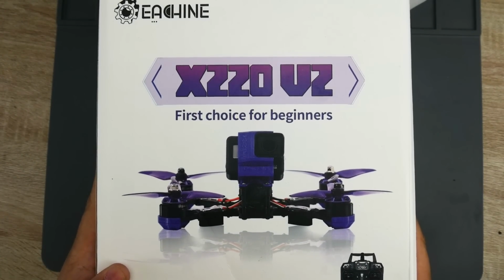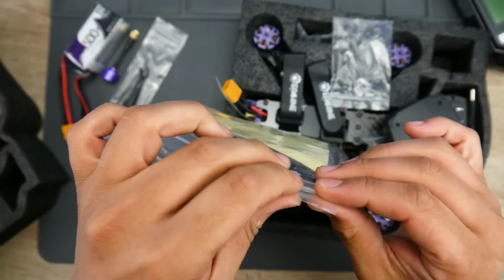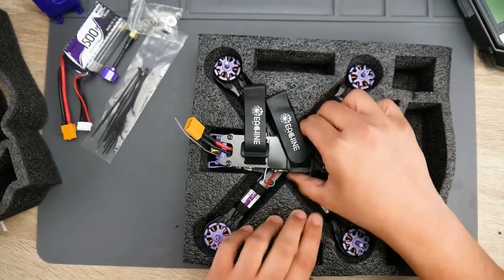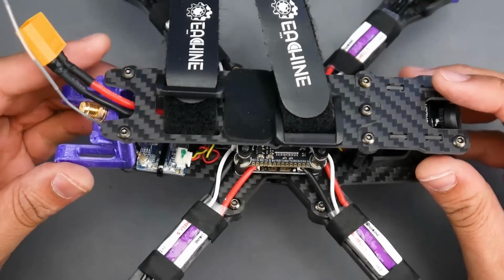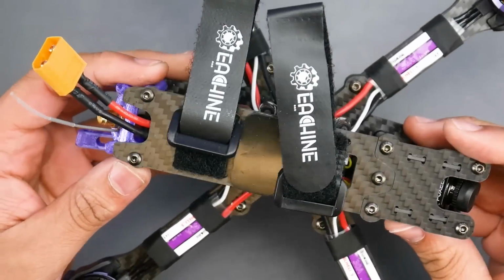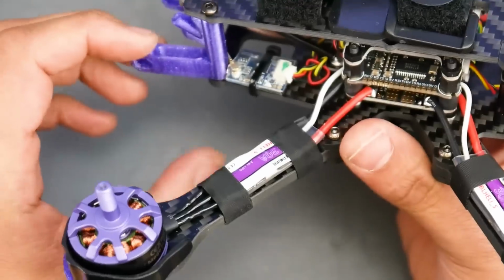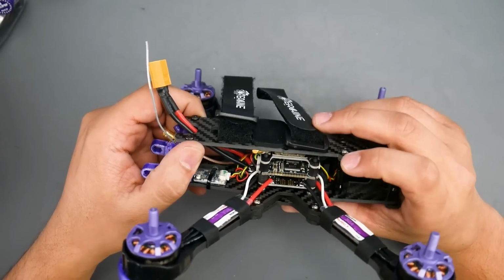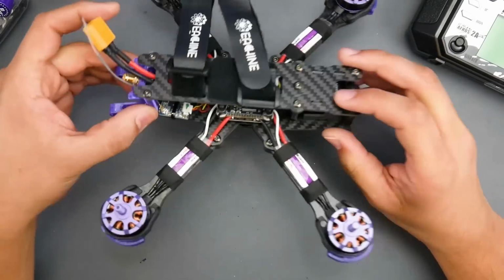Look What I Just Got!! // X220 V2 Beginner FPV Drone Kit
---Recording 2020---
Audio Interface
Lav Microphone
2nd Camera

25km Range on these awesome VTX's